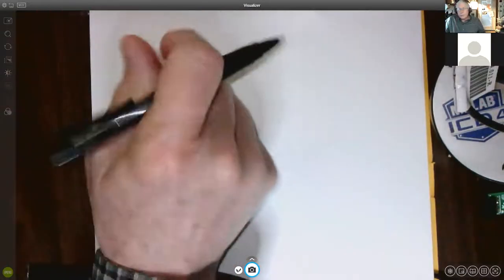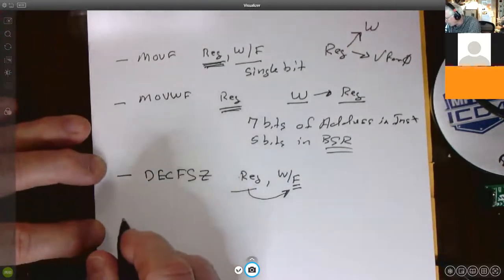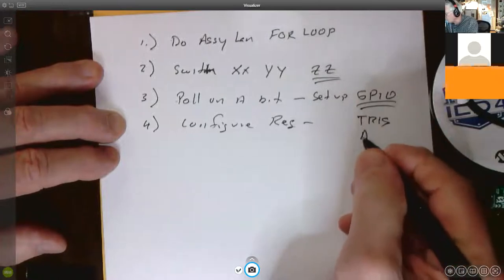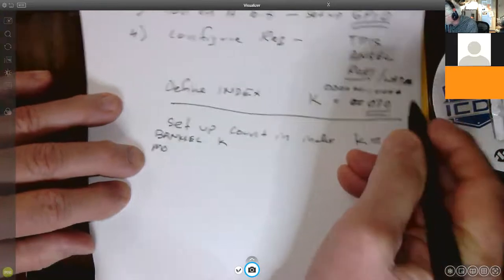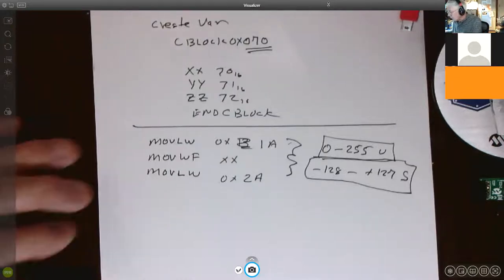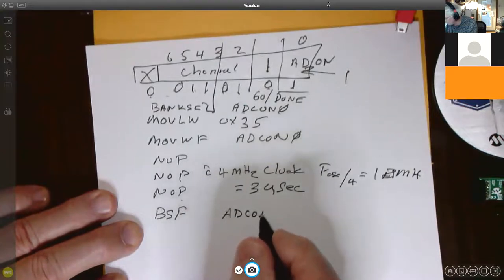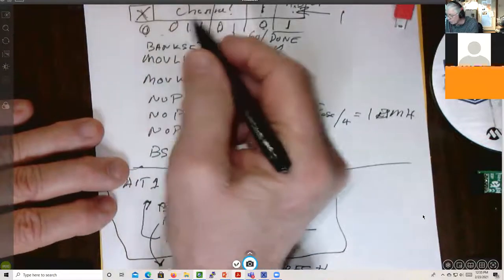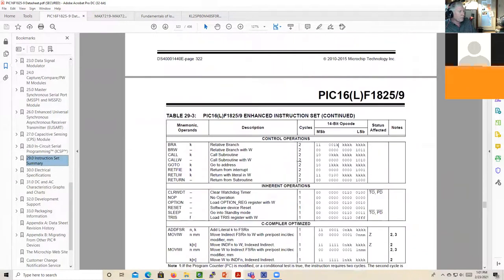Prog Test Review 3